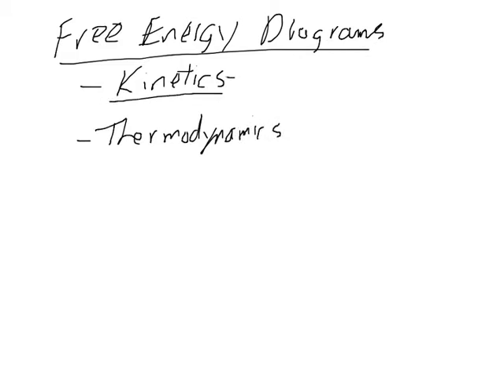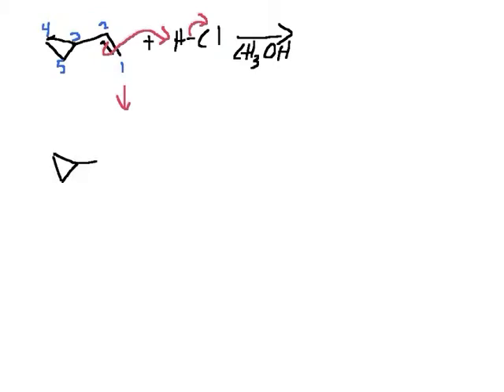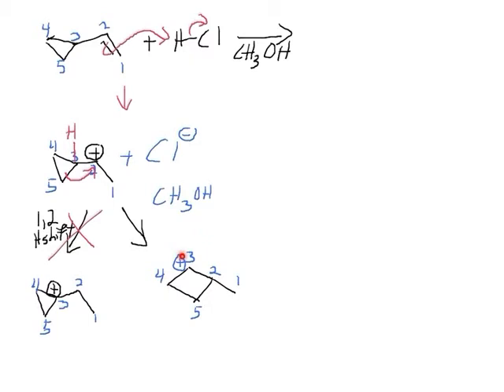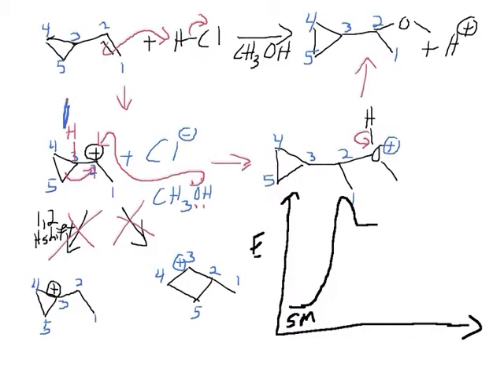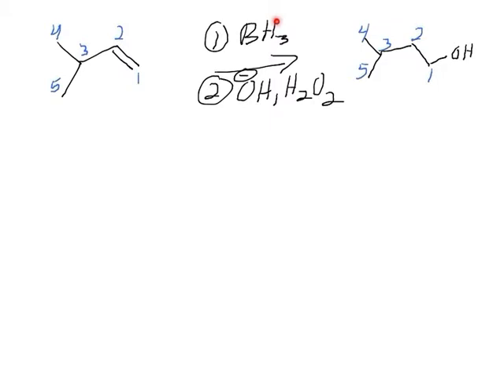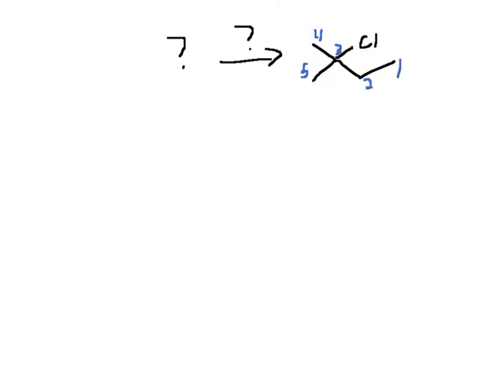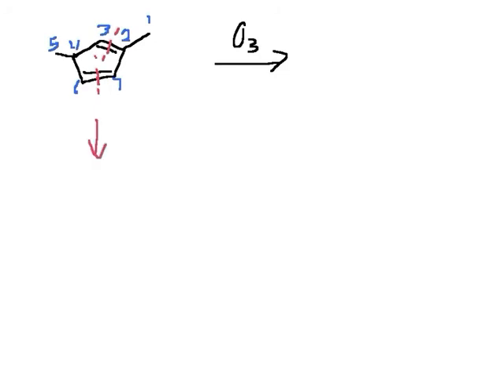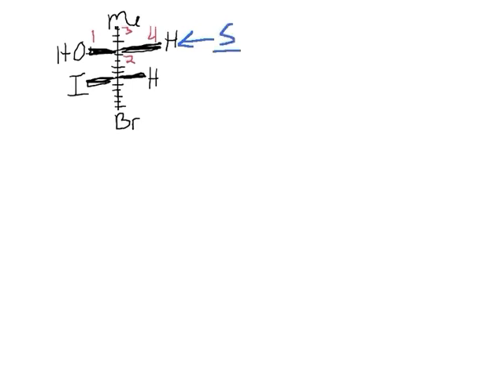CHM 351 Review 11-24-13